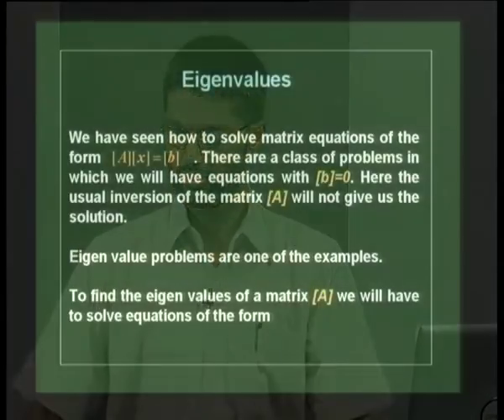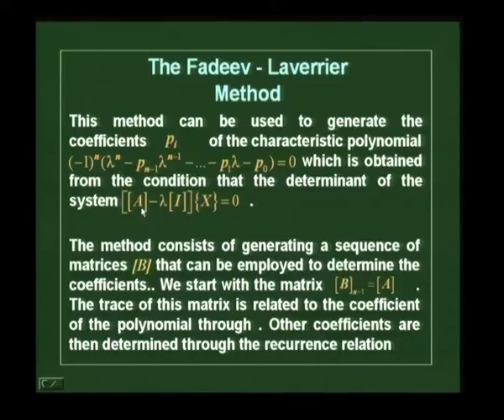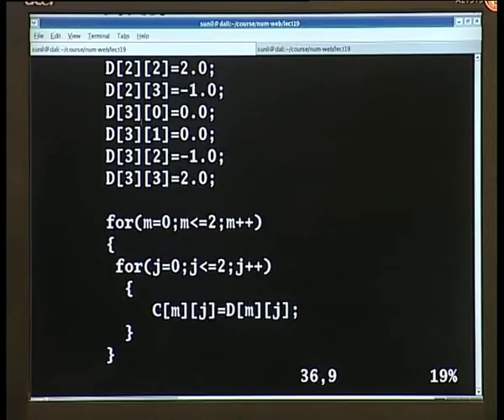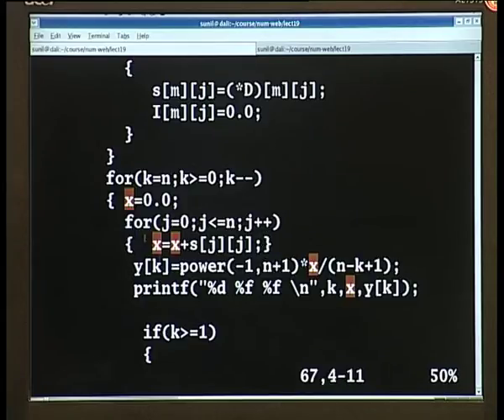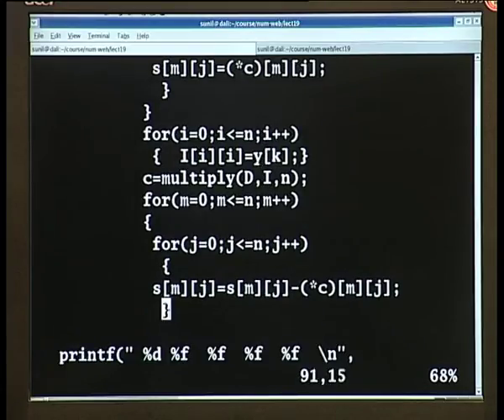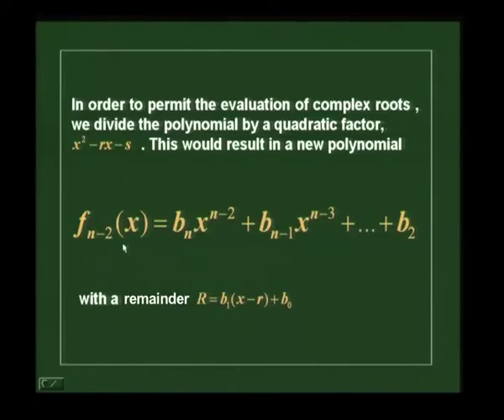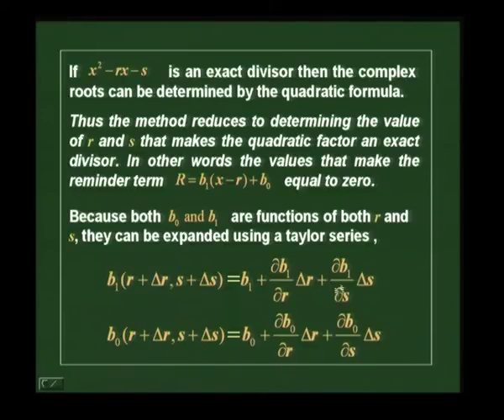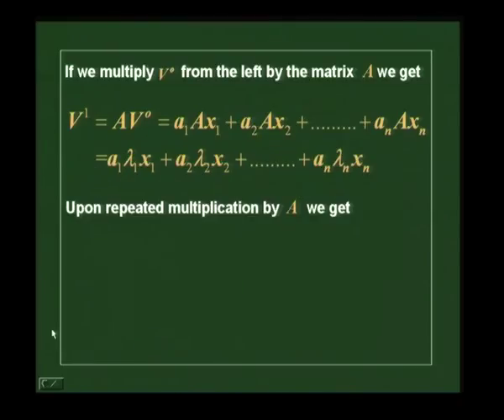Eigen Values of A Matrix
Subject: Basic course
Course: Numerical methods and programing